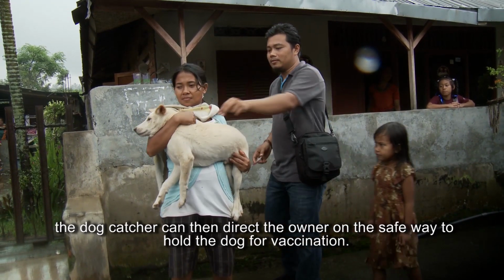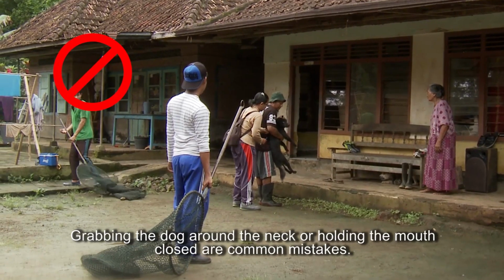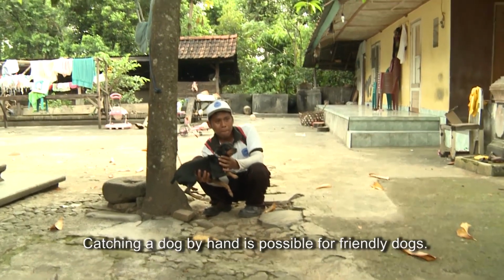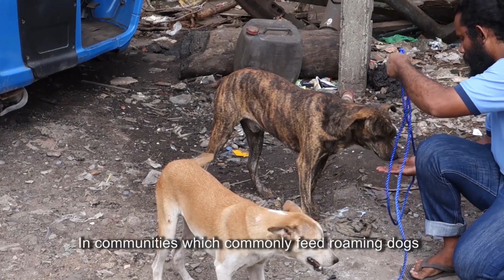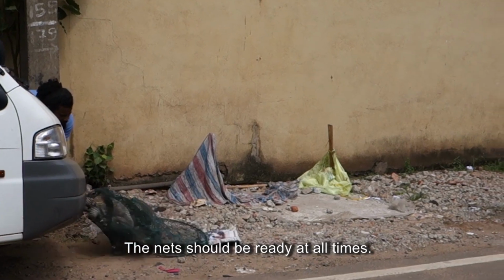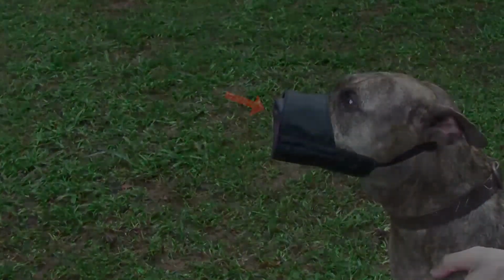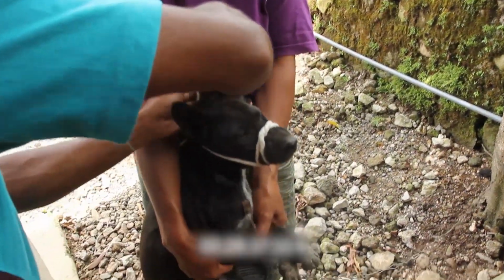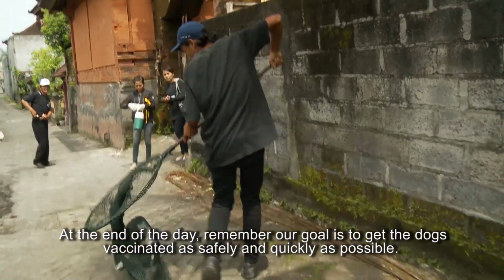Capture-Handling of Dogs for Mass Dog Vaccination-The Bali Method Part 2: Catching Dogs by Hand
This video series, developed with the generous funding support of World Animal Protection, provides a practical guide on humane capture and handling of dogs for rabies vaccination.  Part 2 describes how to safely catch dogs by hand.